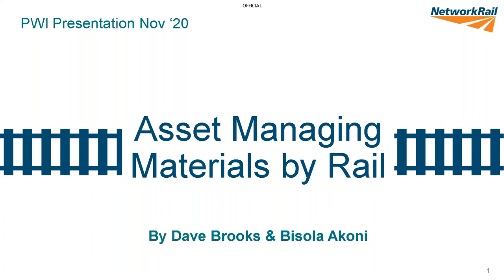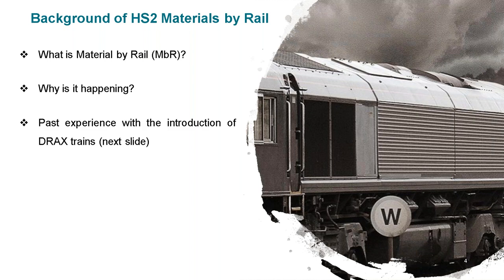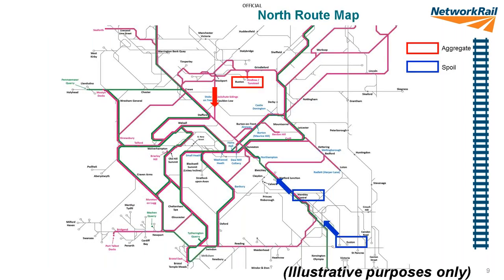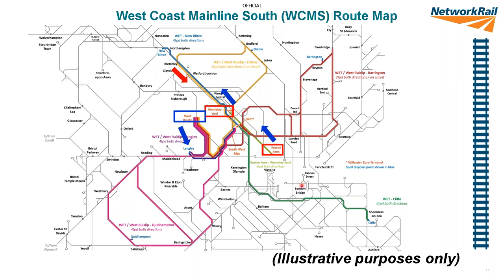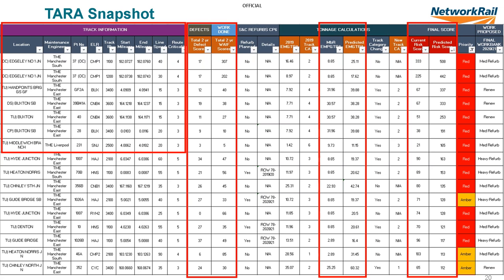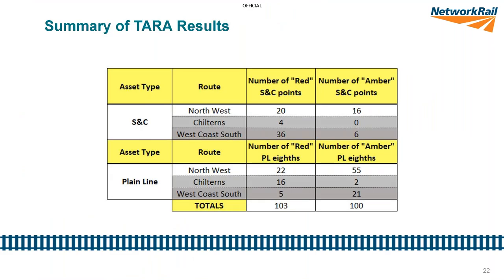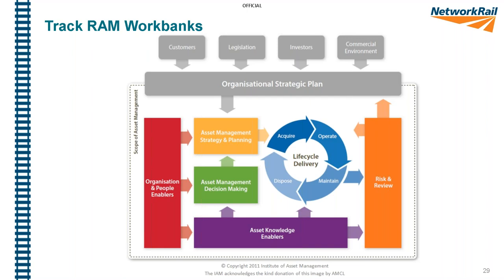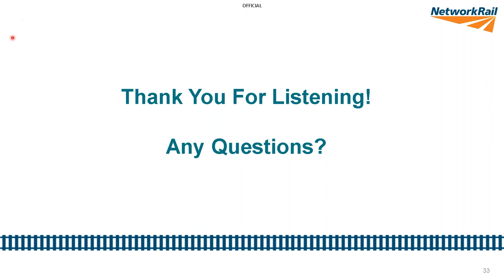Materials by Rail - David Brooks & Abisola Akoni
Materials by Rail
PWI Cheshire and North Wales Section Meeting
12 November 2020